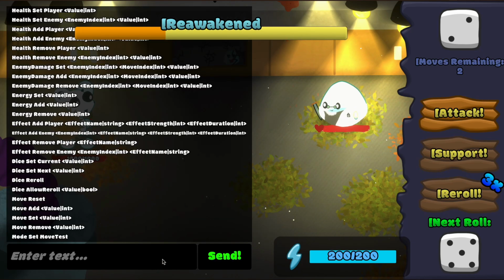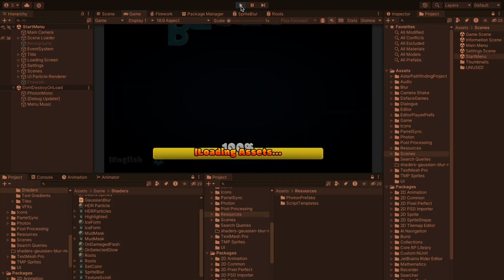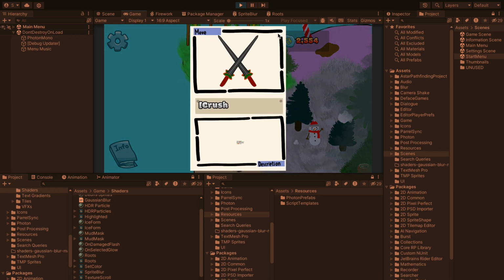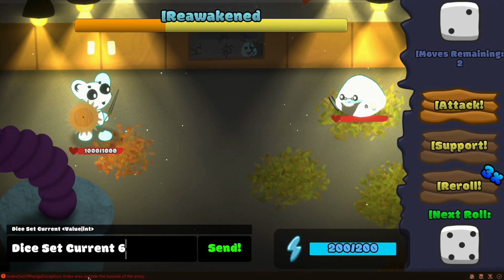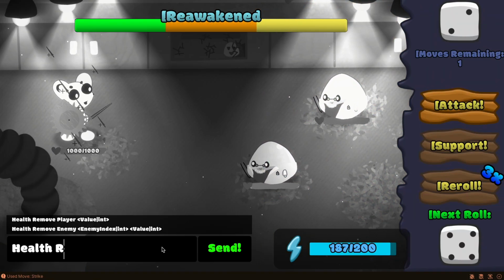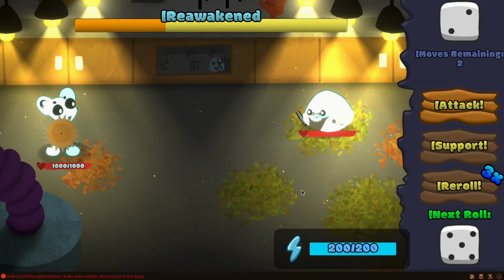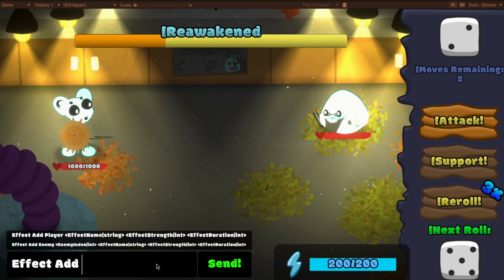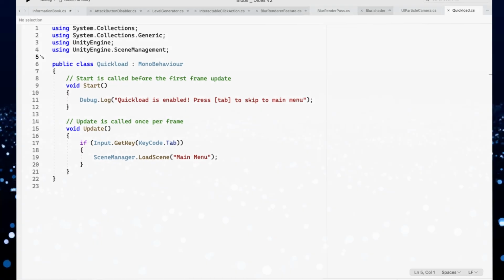Saving COUNTLESS Hours by Coding This!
I created a command line to help me debug my game, which makes playtesting so much easier!

Blobs & Dices is a turn-based strategy game, with a variety of enemies going from an enemy holding a pebble to an enemy wearing a chocolate fountain to a drone. The entire game revolves around a single dice, the dice roll will determine the number of moves that you, the player will get during that turn, with the downside of reducing dealt damage by a small amount. Rolling a one will give you one huge hit but then you cannot spread out your moves or focus on using support moves on yourself, or you could roll a six and deal a low amount of damage lots of times and use multiple support moves to buff yourself.

Links:
Play The Jam version!